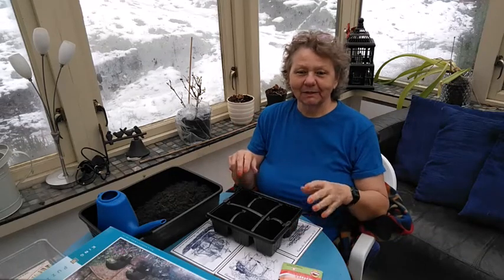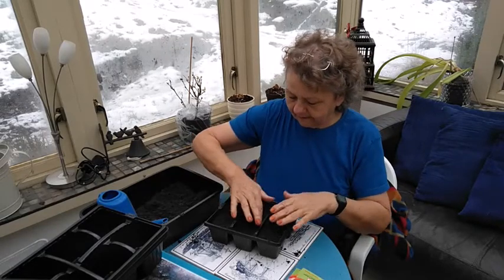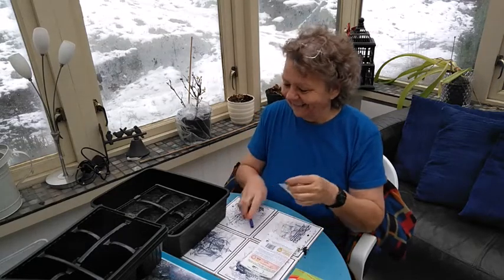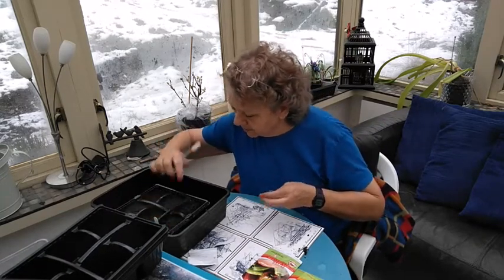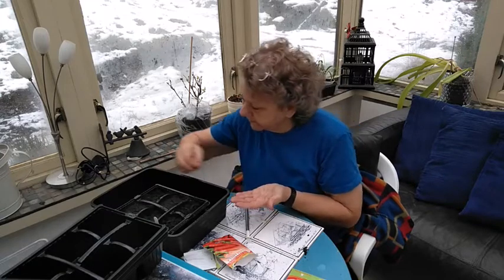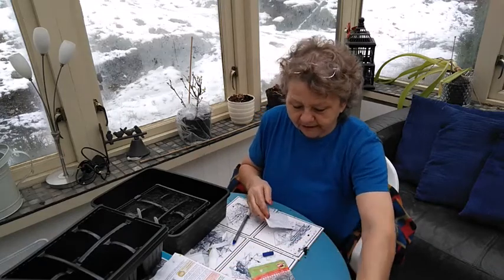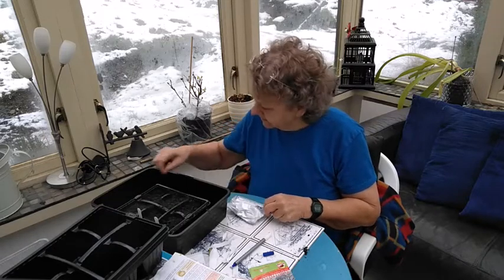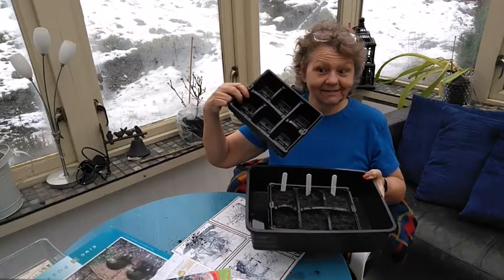How To Plant Chilli Seeds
Growing your own food at home can not only be a great way of saving money but can also be a huge benefit to mental health.

    Today, I am sowing Chilli seeds. I'm sowing 3 different types ranging in heat value from mild to hot. I'll also be sharing how long their expected germination is.

    Welcome to Valerie's Highland Homestead.